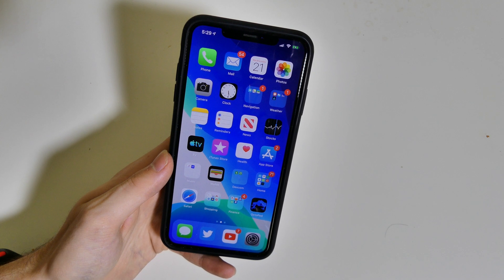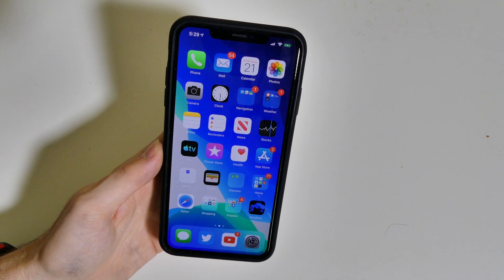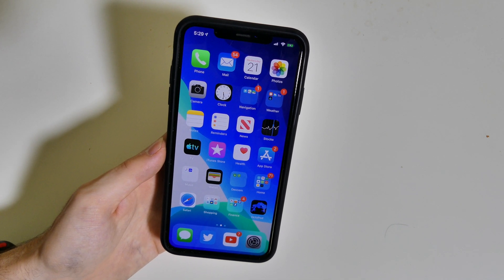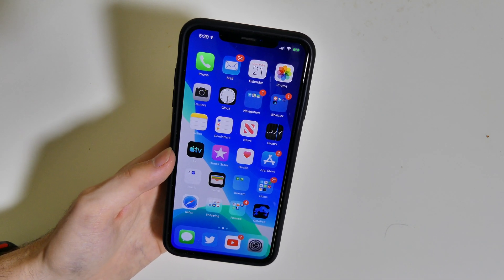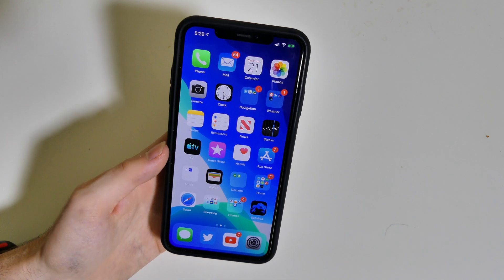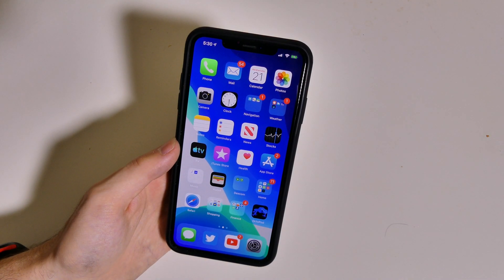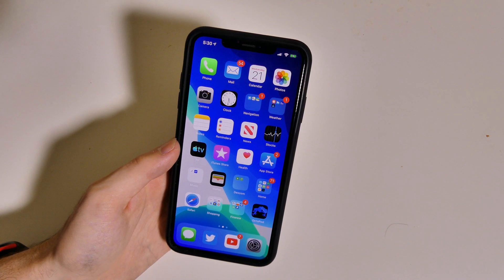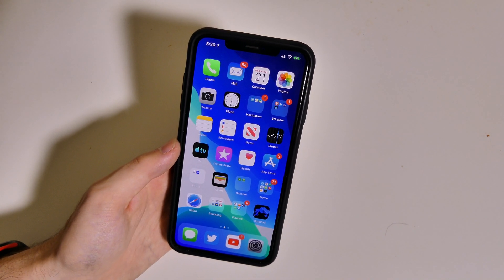iOS 13 Beta 8 - What's New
Code: Techout iOS 13 is looking like it's going to be a good update! Can't wait to see how fast apps get when devs release iOS 13 compatible apps this September! iOS 13 Beta 8 so far has been very stable!